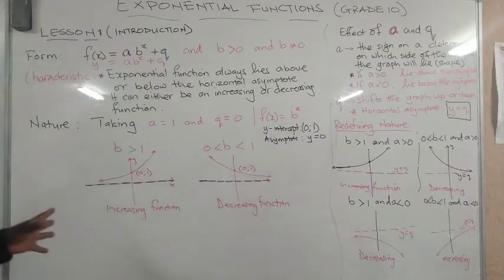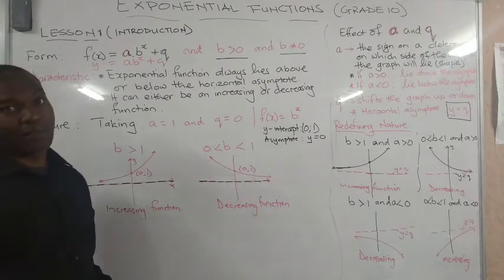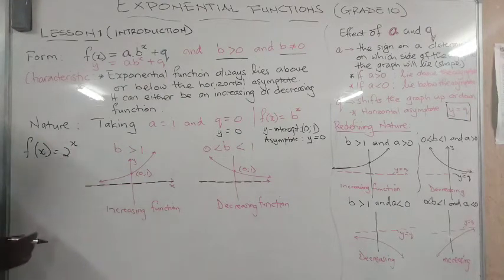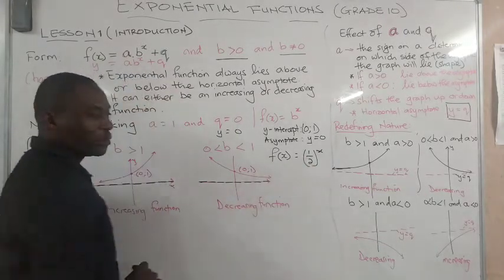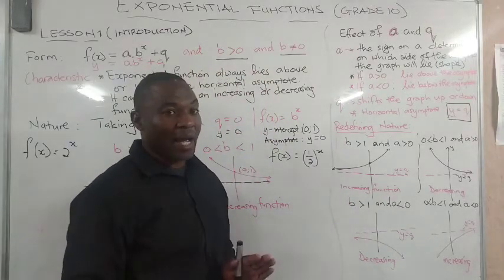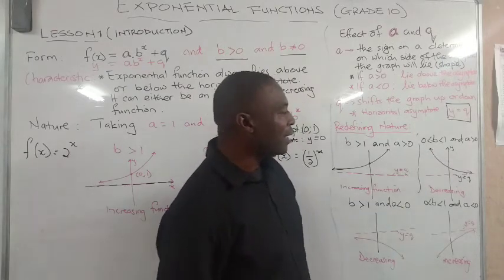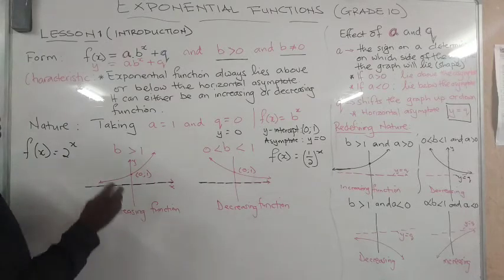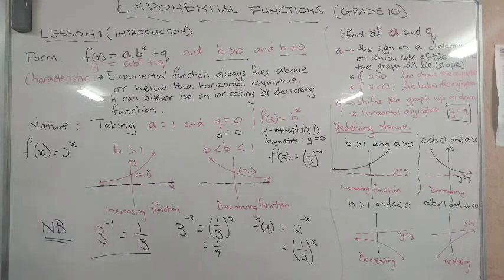Grade 10: Lesson 1 Introduction to Exponential Functions